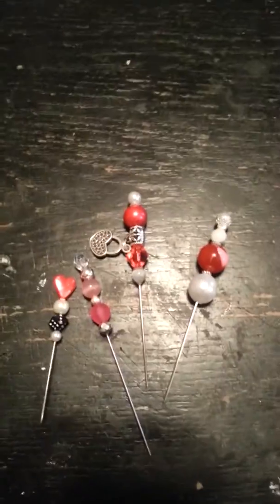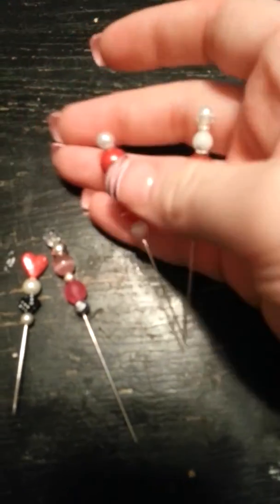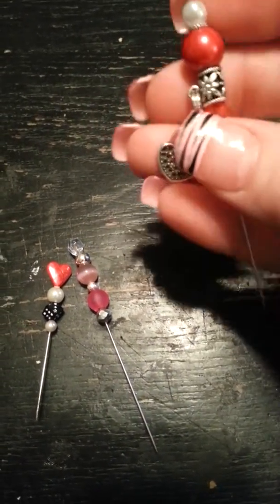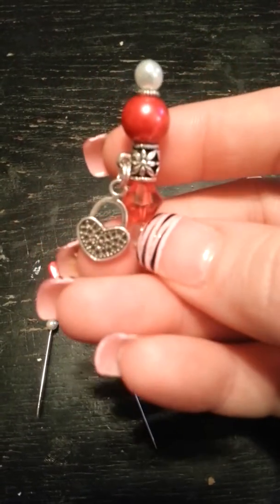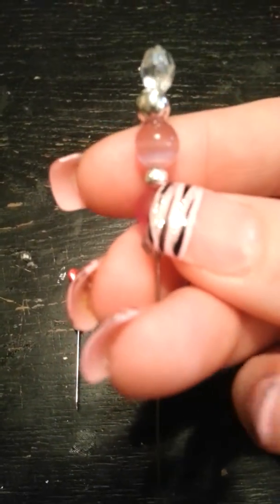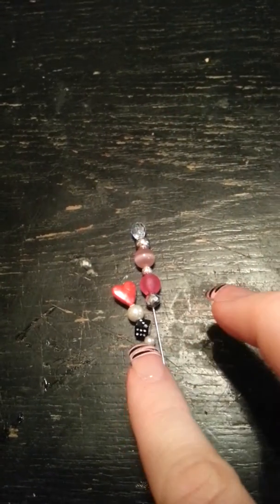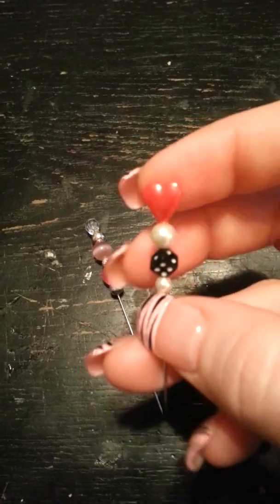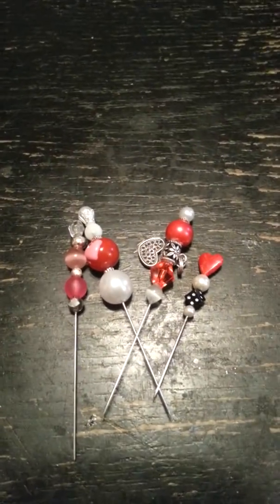Valentine's day stick pins